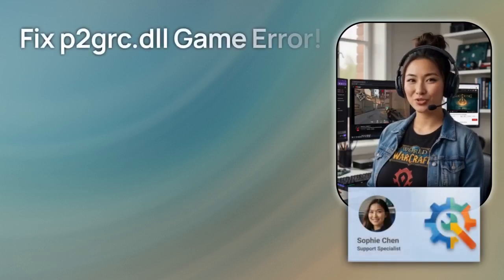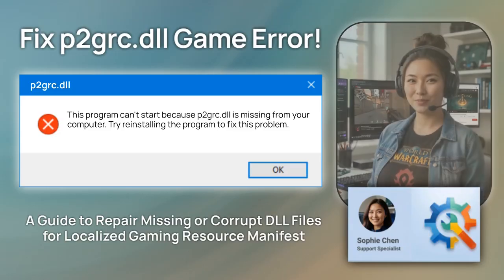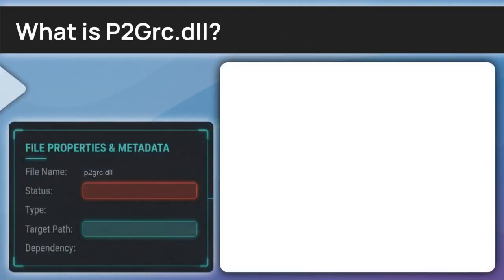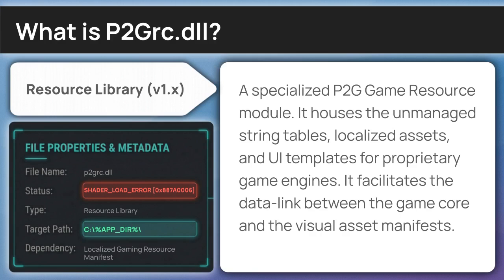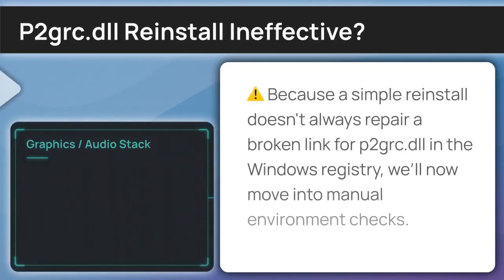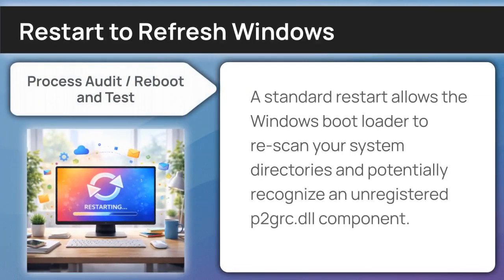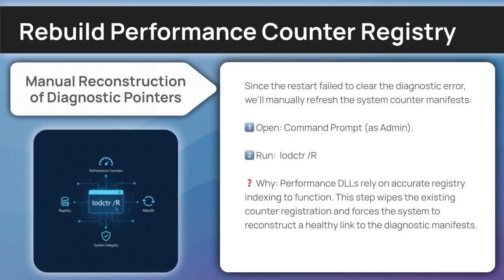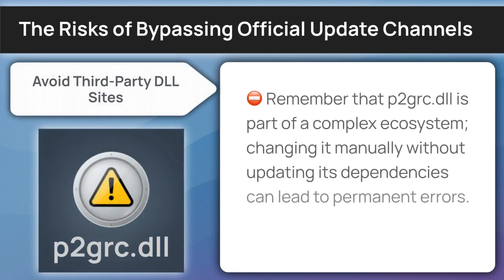Fix p2grc.dll Game Error!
P2grc.dll: Tutorial: How to Troubleshoot DLL Error Codes in Localized Gaming Resource Manifest. 🛠️⚙️ An optional repair-focused tool is linked here for reference

Is Localized gaming resource manifest crashing or failing to launch due to P2grc.dll? When this DLL is unavailable, applications may fail to start or behave unpredictably.

What is P2Grc.dll? A specialized P2G Game Resource module. It houses the unmanaged string tables, localized assets, and UI templates for proprietary game engines. It facilitates the data-link between the game core and the visual asset manifests.

P2grc.dll is classified as a Software Resource Library DLL using the Resource Library interface in Localized gaming resource manifest. In the following steps, I’ll demonstrate standard troubleshooting procedures that may help restore normal operation.

▶ In This Video, You’ll Discover:

- Review the p2grc.dll documentation
- Addressing missing or mismatched p2grc.dll files

Timestamps:

00:00 - p2grc.dll Error Fix for Games and Applications
00:18 - What Is p2grc.dll File and Is It Safe
00:40 - How to Reinstall p2grc.dll for Game Launch Errors
01:07 - Restart Your Computer to Ensure Fix Works
01:26 - Rebuild Performance Counters to Fix p2grc.dll Error
02:06 - Safe Guide to Fix p2grc.dll Without Risks